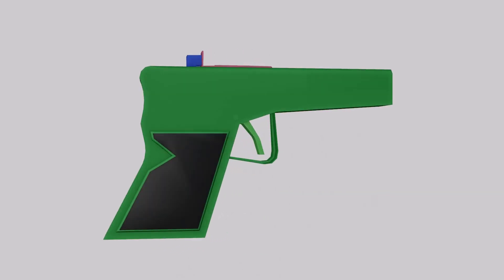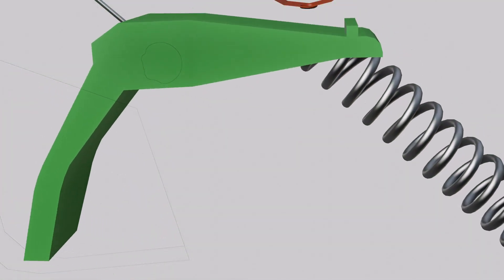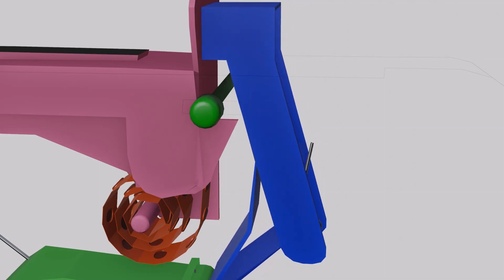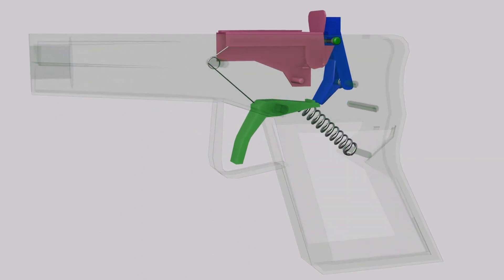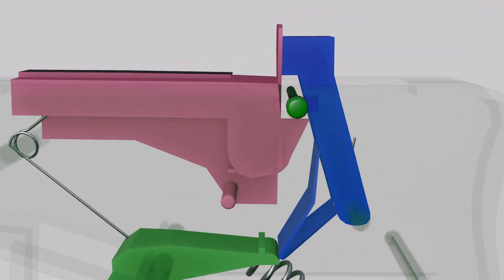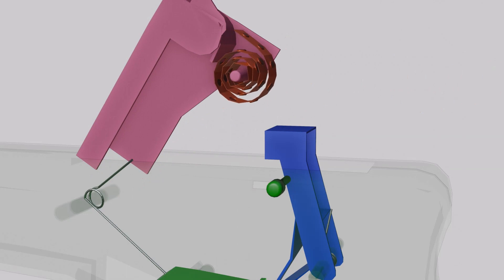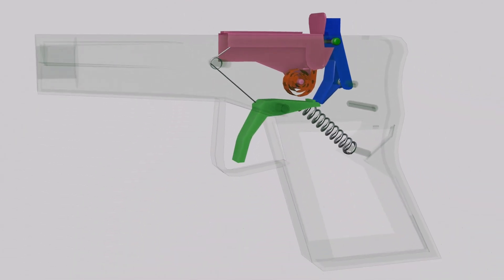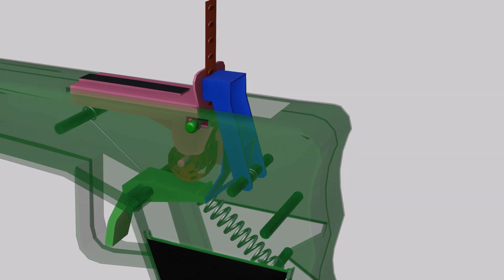Mechanical principal of Toy gun animation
the videos will teach. how the Diwali toy gun works. this gun makes only sound by bursting a small roller cap(cracker)

animation created by using Blender 3.0 (workbench)